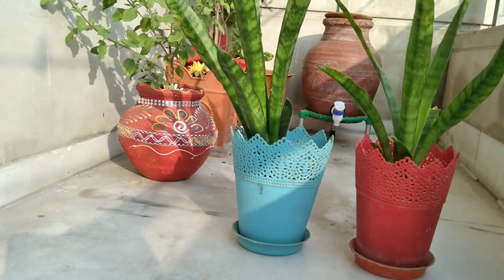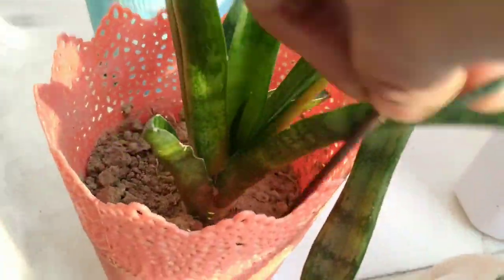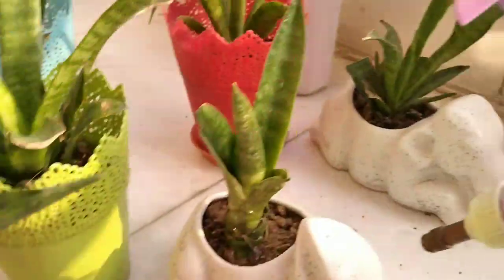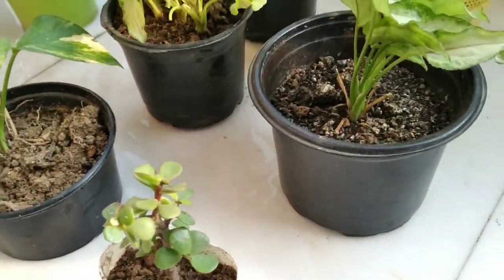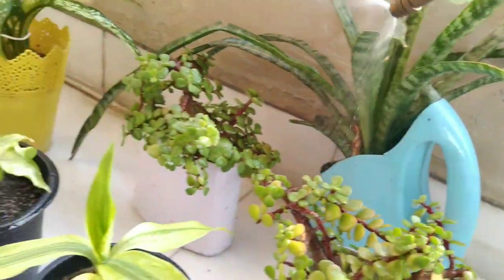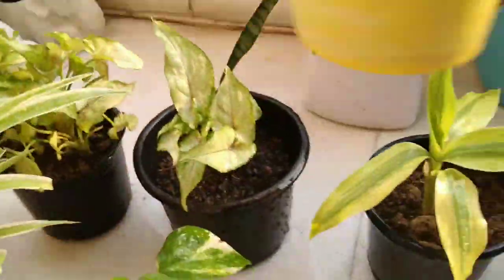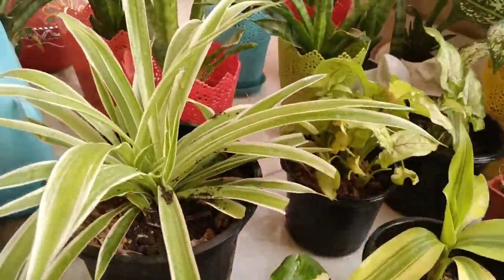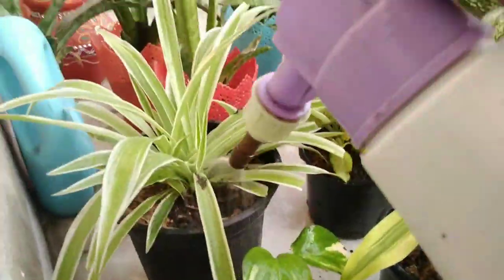How to save plants from extreme cold weather | protect plants from cold wave| Ornamental plant care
This video is all about gardening.extream cold weather can bad effects on plants.some simple care can save plants from cold wave.